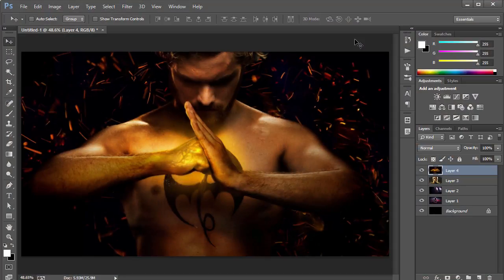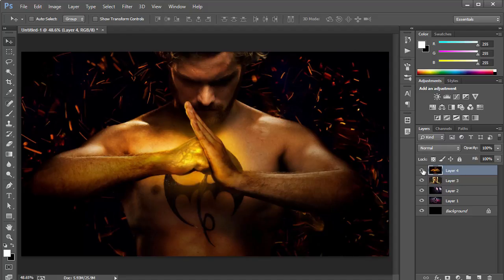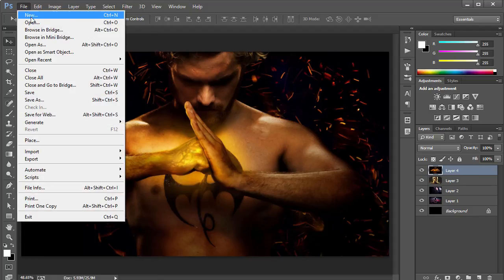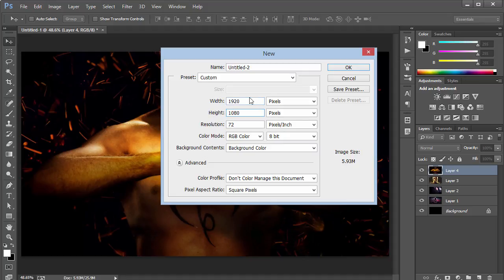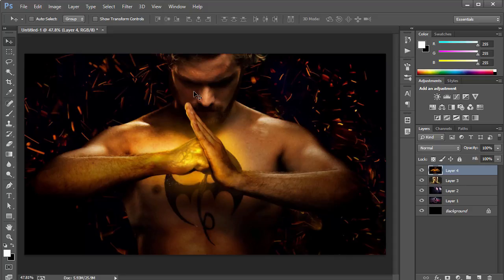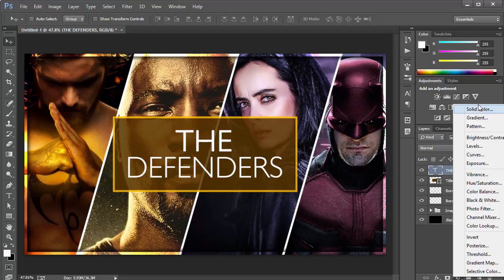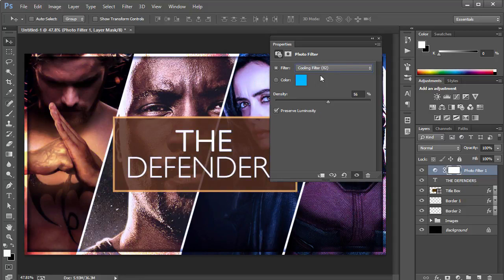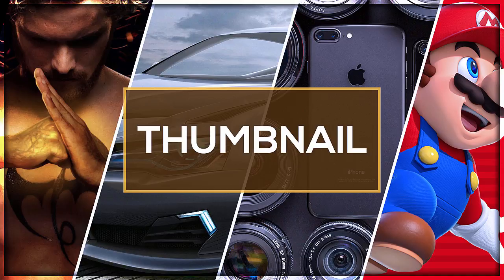Universal Multi Image Thumbnail Tutorial/FREE Template | Photoshop CC 2017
Checkout my Design Course on Udemy:
In this Video I am going to teach you guys to Create a Cool Looking Universal Multi Image Thumbnail for your Youtube Videos. It can be used for any kind of YouTube Videos.

You can also download the template for FREE in the Link given below :)